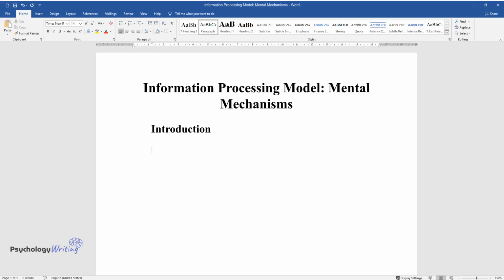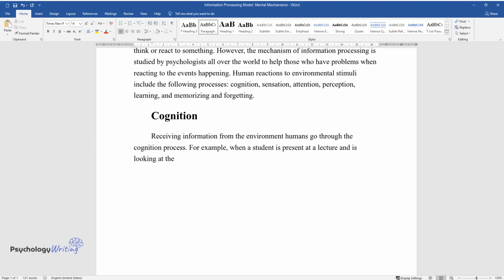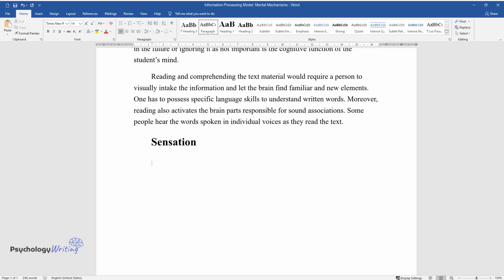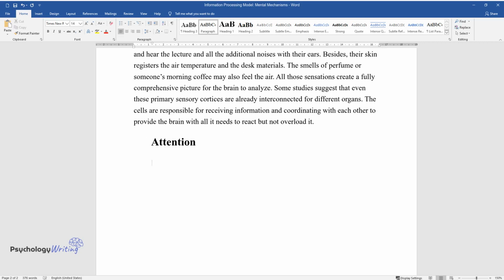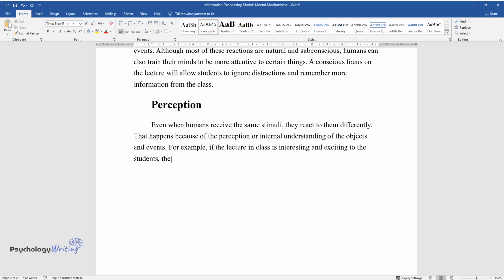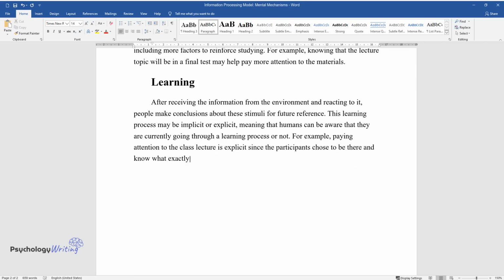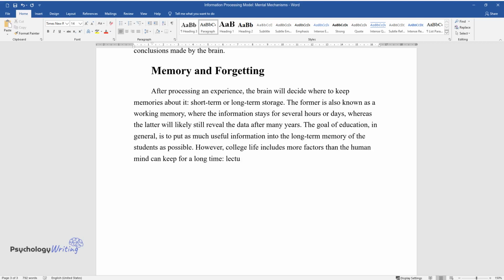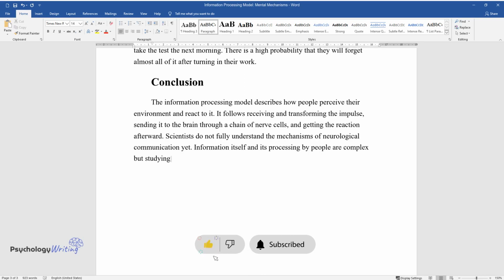Information Processing Model: Mental Mechanisms - Essay Example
📝 Essay description: Most humans do not realize that a complex process occurs every time they think or react to something. The mechanism of information processing is studied by psychologists all over the world to help those who have problems when reacting to the events happening.

ℹ️ Subjects: Cognitive Psychology
ℹ️ Words: 953
ℹ️ Pages: 3

📚 Reference list:
Buchweitz, A. (2016). Language and reading development in the brain today: Neuromarkers and the case for prediction. A Jornal de Pediatria, 93(3), 8-13.
Eysenck, M., & Brysbaert, M. (2018). Fundamentals of cognition. Routledge.
Teichert, M., & Bolz, J. (2018). How senses work together: Cross-modal interactions between primary sensory cortices. Neural Plasticity, 2018(1), 1-11.